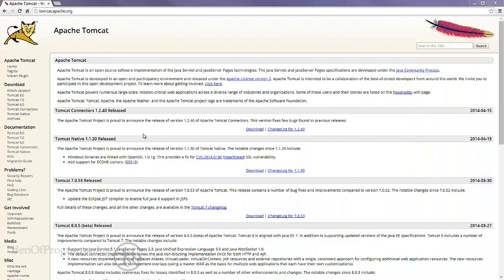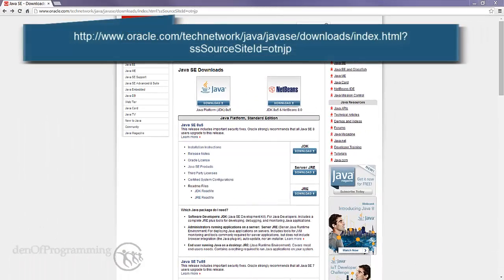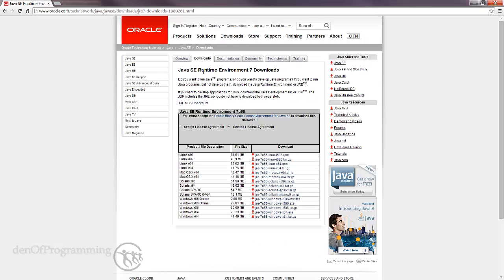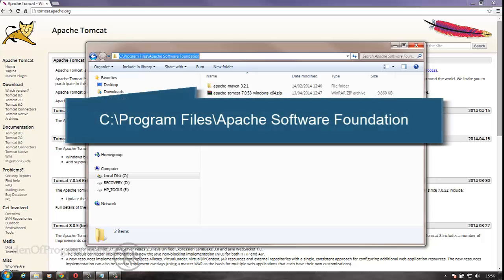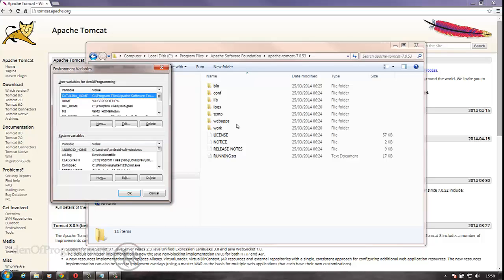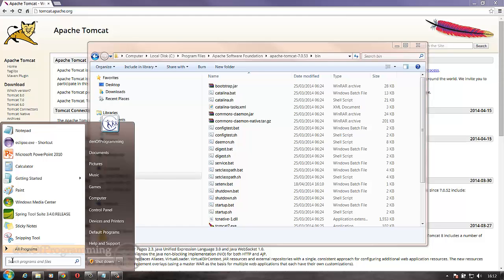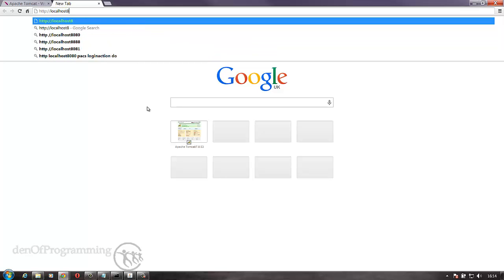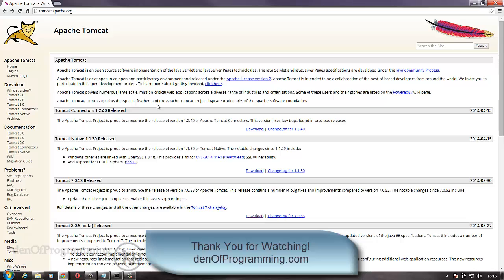How to Install Apache Tomcat 7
Some course prerequisites require a  web server and servlet container, as they use a Web Application as an example. This tutorial shows you step-by-step how to set up and configure Apache Tomcat version 7